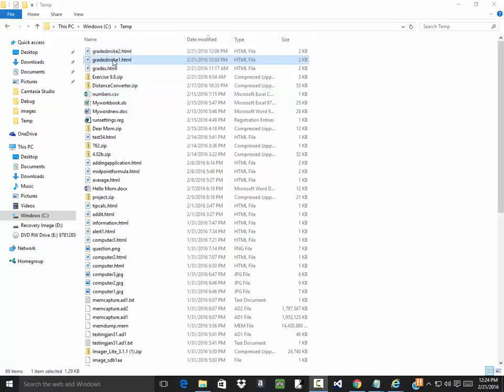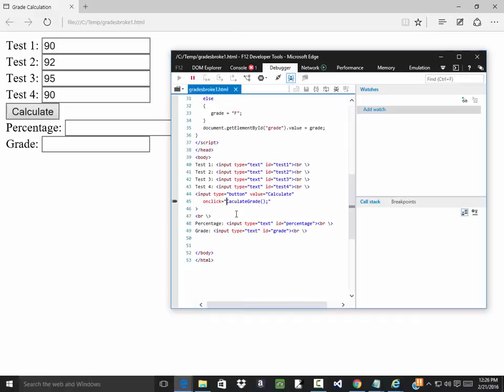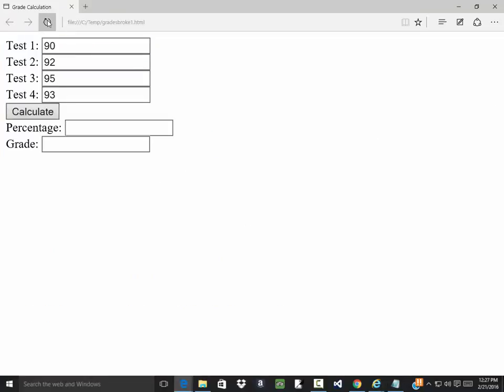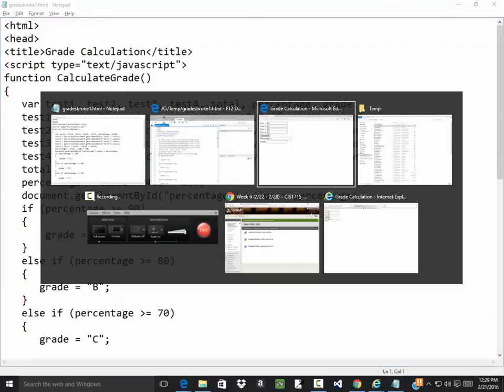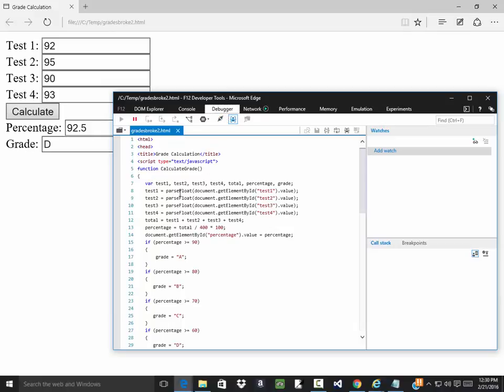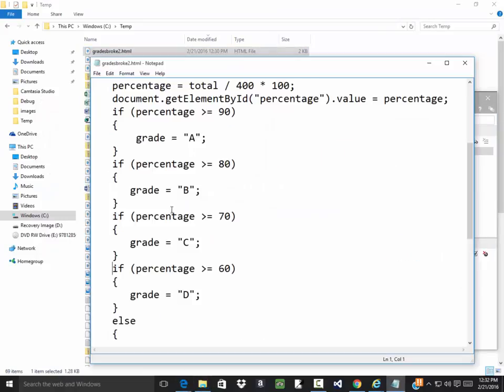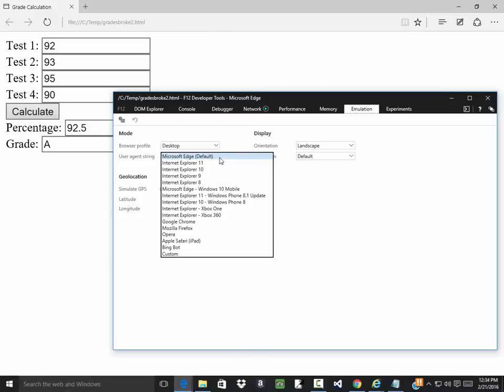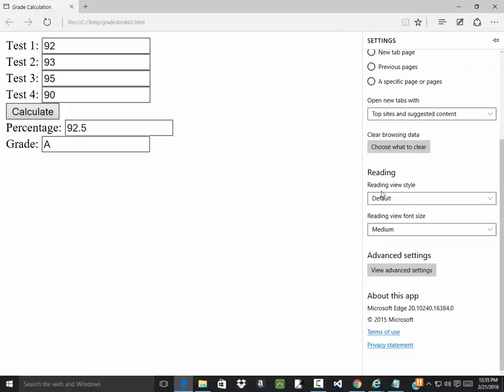Introduction to Computer Science - Debugging WebPages - Microsoft Edge Ver 20